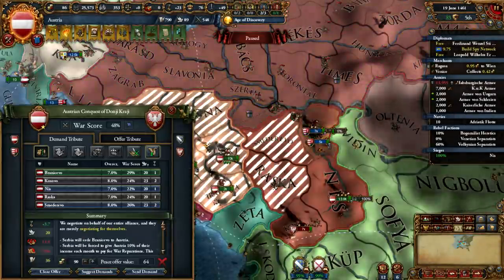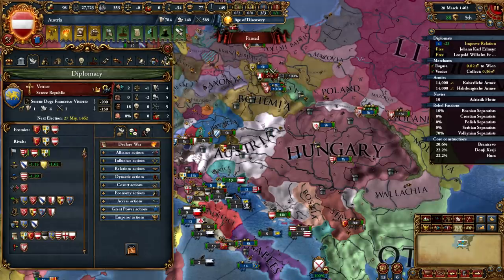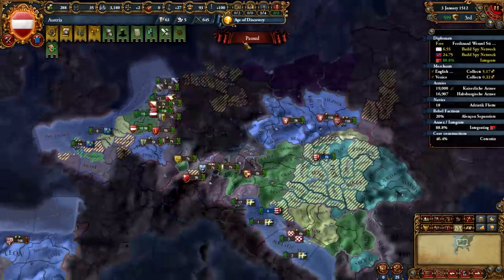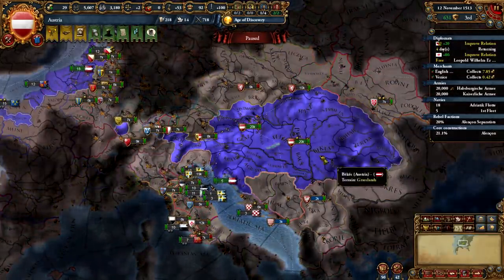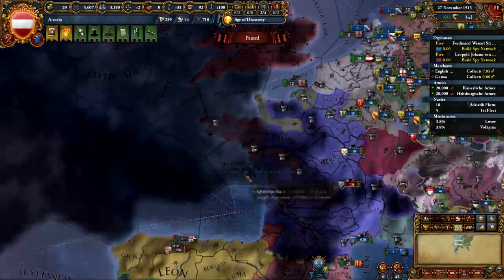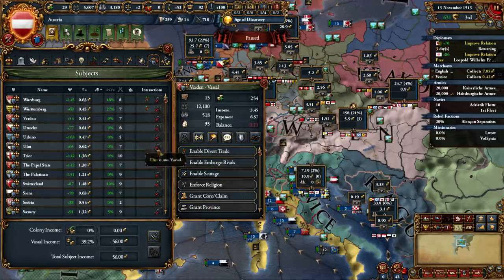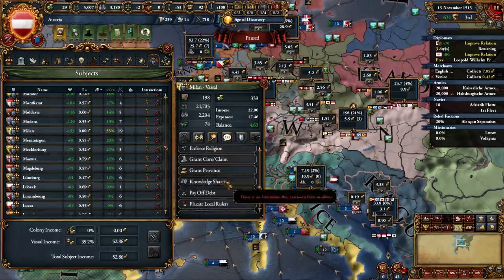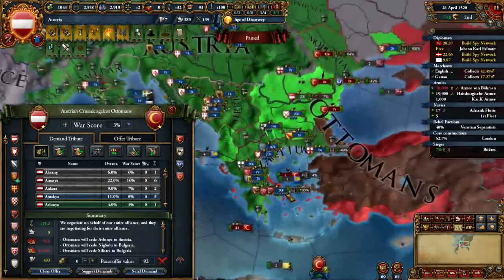Eu4 Master's Guide to the HRE: Revoke Privilegia